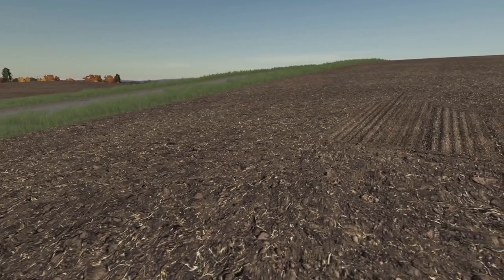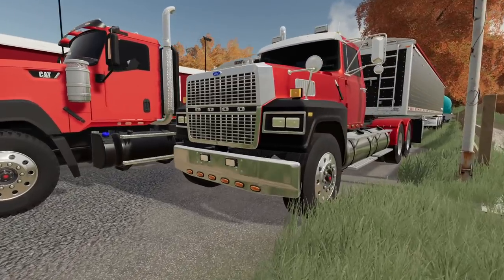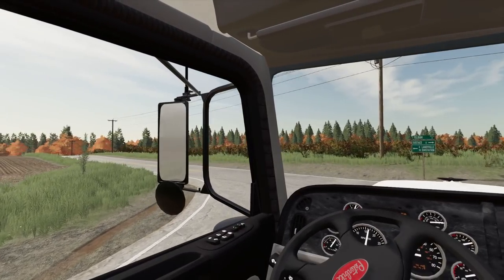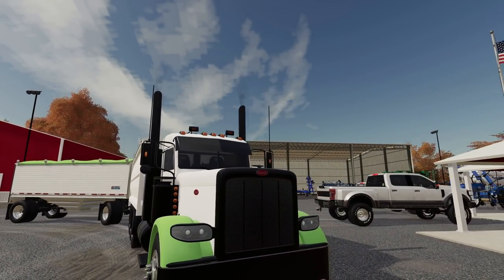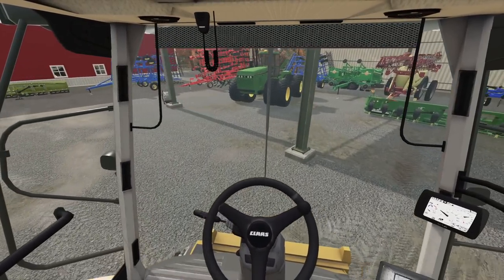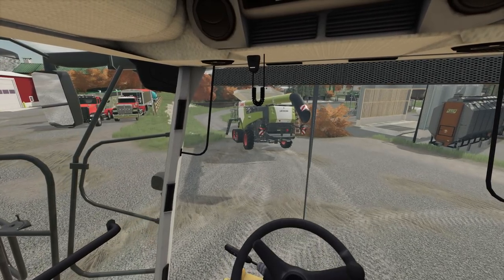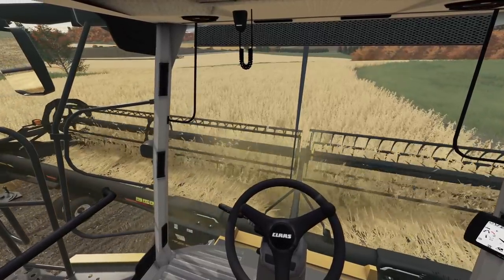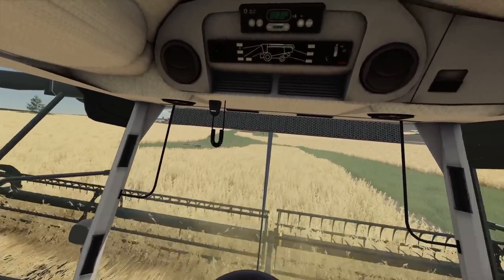A NEW FARM HAND! | JIM'S HARVEST CREW IS BACK (ROLEPLAY) FARMING SIMULATOR 19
Jim's harvest crew is back and ready to blow through the acres.
 I'm no longer lowest man on the crew.  Jim's trying out a new hired hand around the farm.  I don't know about this guy?!